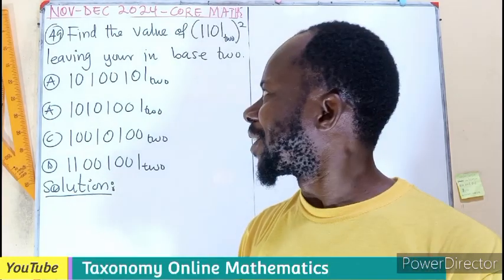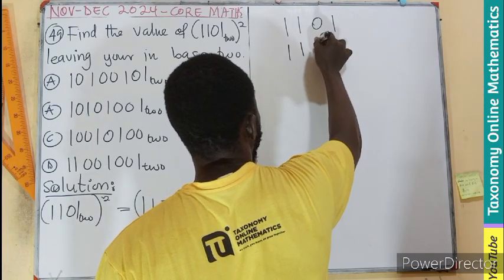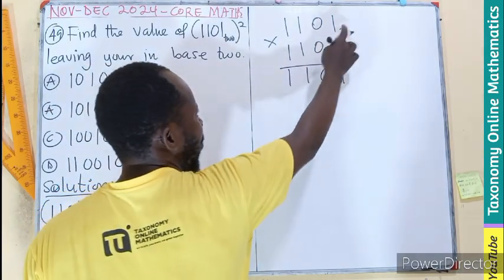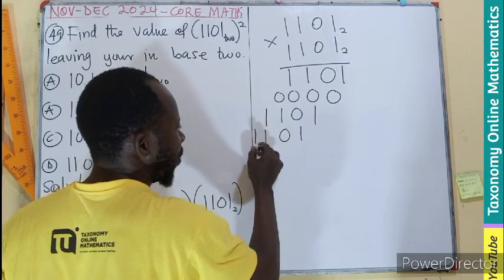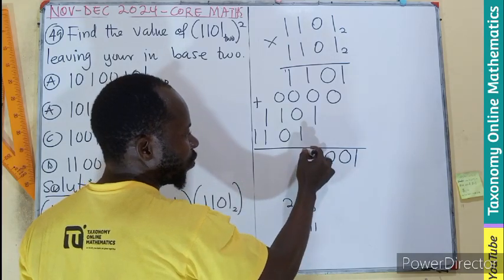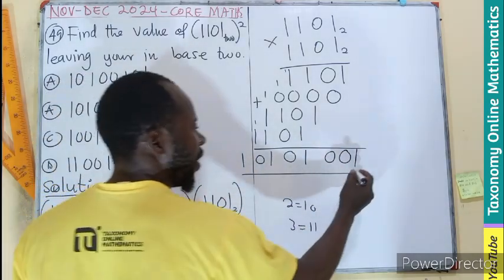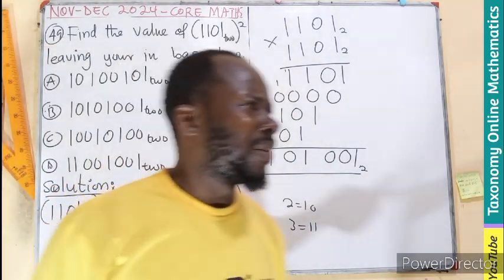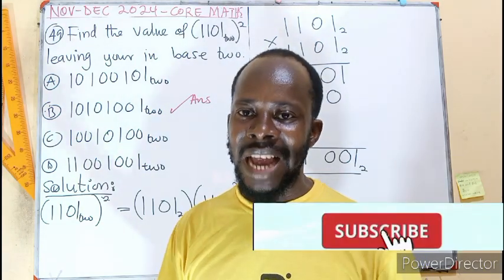NOV-DEC WASSCE 2024 Core Mathematics Paper 1 Question No. 49 on Number Bases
In this video, we explore Question 49 from the NOV-DEC WASSCE 2024 Core Mathematics Paper 1, diving into the concept of Number Bases. Follow along as we provide clear, step-by-step explanations and solutions to help you understand and master this fundamental topic in mathematics.

What you'll learn:
1. Understanding different number bases
2. Converting between various number bases
3. Detailed solution to Question 49